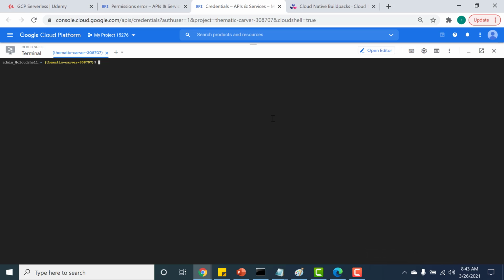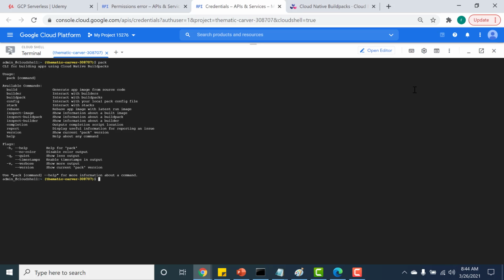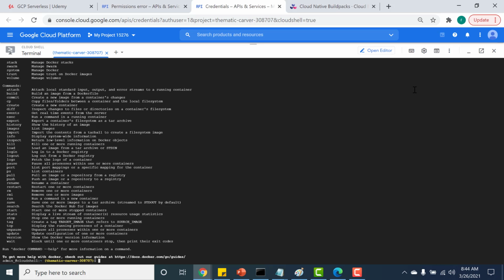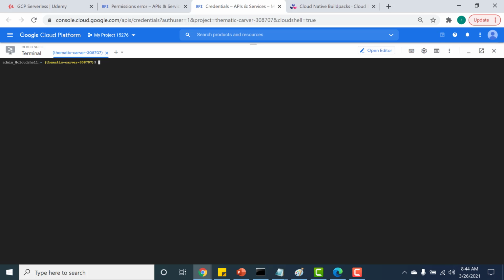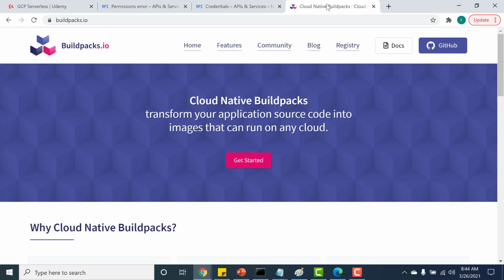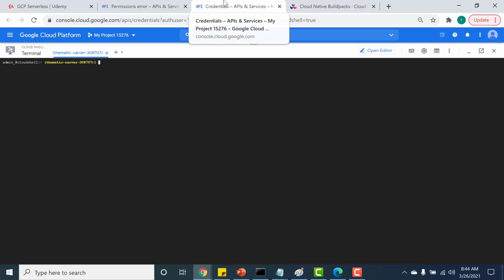Cloud Run with Buildpacks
This lecture will teach you how to create Container images using Buildpack in your local environment as well as deploy them to your container registry.
And then we can run this image in the cloud run environment

Also please check out my previous lecture on how to create images using DockerFile